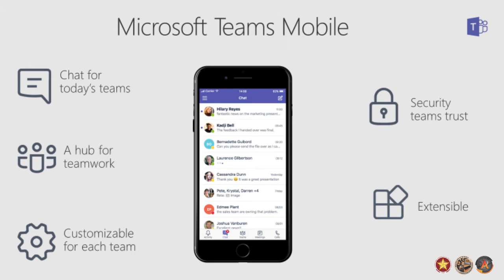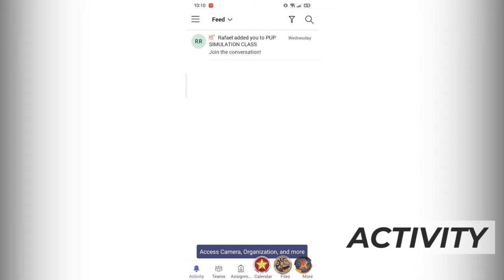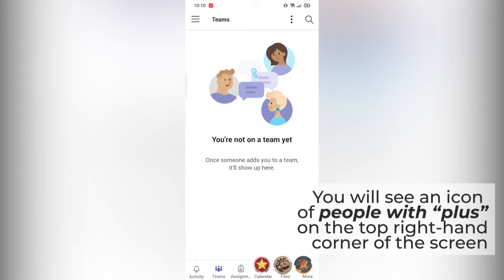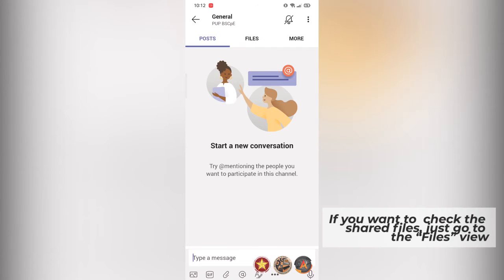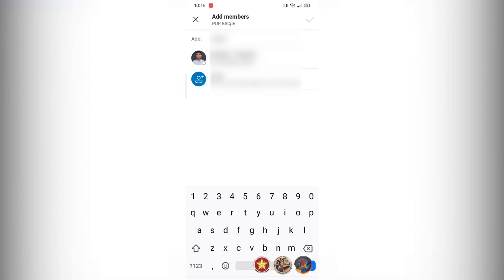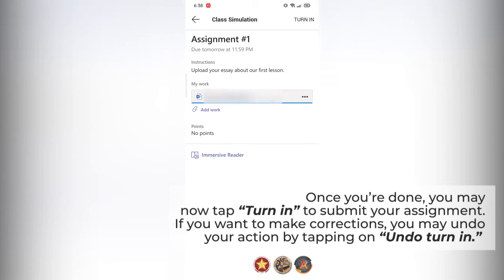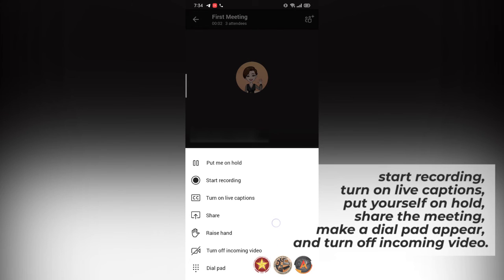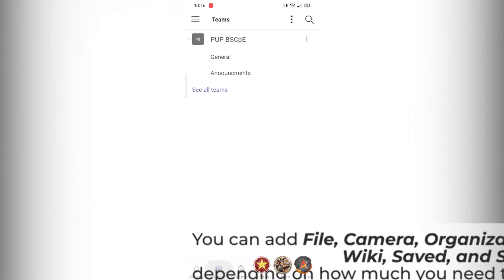Setting up MS Teams on your mobile devices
New to Microsoft Teams mobile app? Fret not, 'cause we got you! Learn how to use the platform using a mobile device by watching this video.